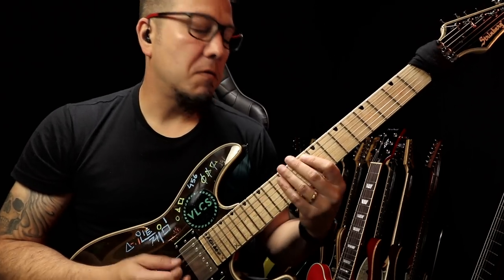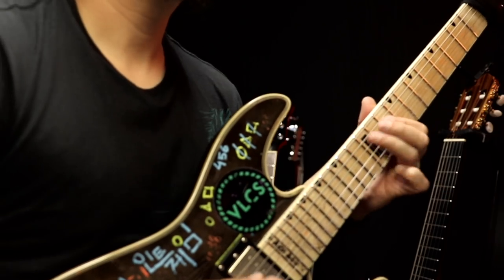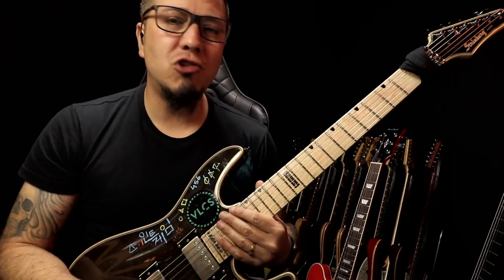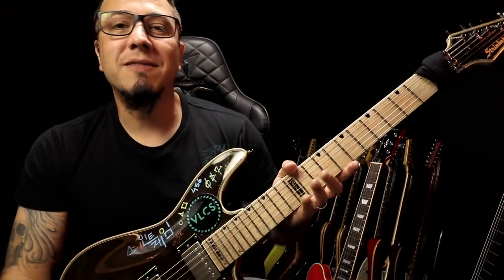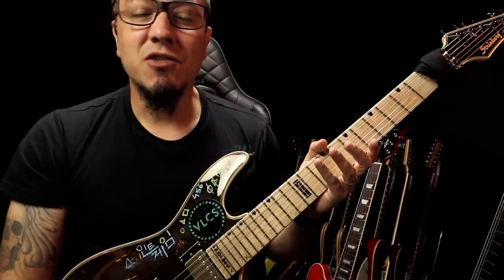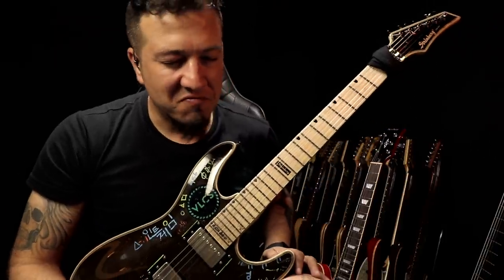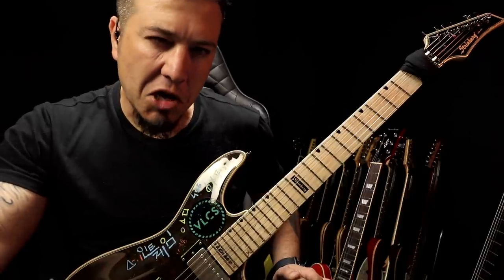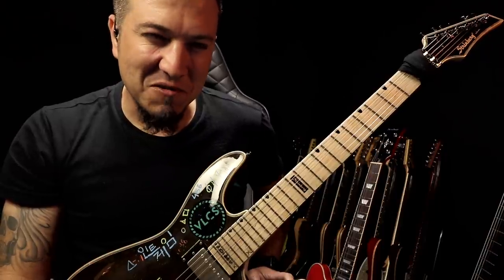FREE GUITAR LESSONS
🔴 AULAS ONLINE COM GG